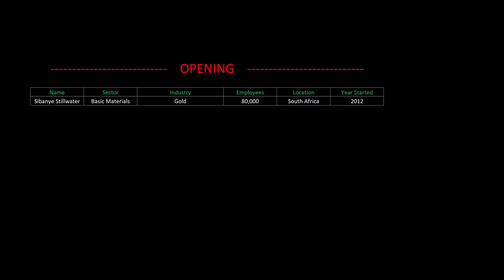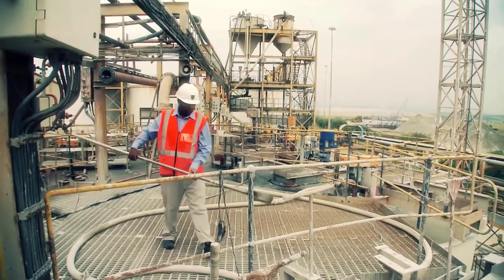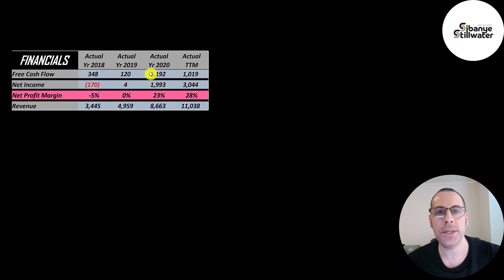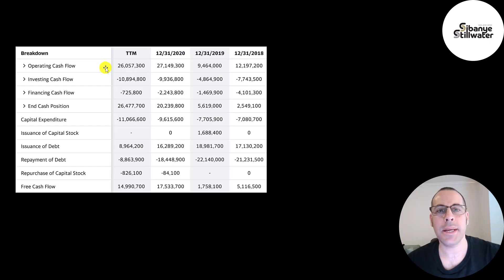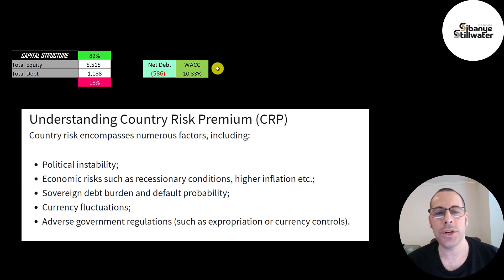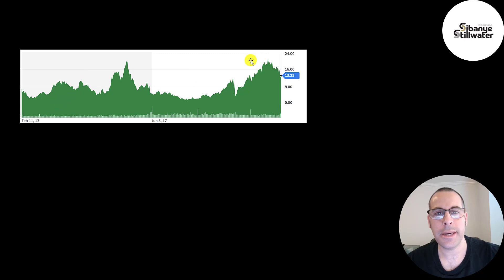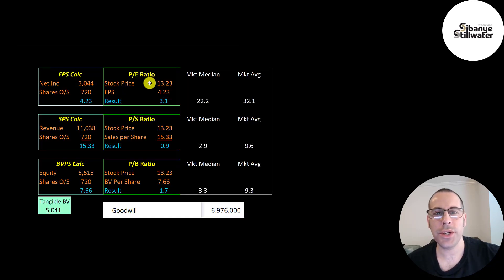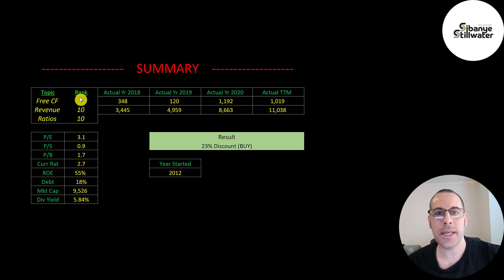Sibanye Stillwater P/E = 3 and Dividend = 6% - 😮🤑: $SBSW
Let me show you how to sift through Sibanye Stillwater’s income statement and statement of cash flows to understand their financials really well.  We can run my discounted cash flow model together to see if the stock is a buy or a sell.  We are also analyzing the financial ratios to see how they compare to their competitors.  We will look at the debt of the company and equity.  We will also calculate the WACC (weighted average cost of capital) so we can discount the future cash flows.  Let's also look to see if the company is paying a dividend.

0:00 Opening
0:20 High Level Company Detail
3:16 Financial Review
6:43 Capital Structure
7:22 Valuation Results
8:38 More info
10:38 Financial Ratios
11:31 Competitor Analysis
11:50 Closing

- Sibanye Stillwater mines platinum, palladium & gold with operations in South Africa, Canada, Argentina & the US. The company produces 13% platinum, 23% gold, 37% palladium & 24% rodium. Half of the world's demand for gold is used in jewelry, 37% in electronics, also in coins, investing and other stuff. Half of platinum is used to make the catalytic converters which is used in a gas powered car, jewelry is 1/4, the rest is chemicals, glass, electrical, petroleum and other stuff. Over 80% of palladium & rhodium are used in cars. The nice thing about investing in a company like is if one commodity crashes in price it can focus on other commodities.  Smaller miners may not have this luxury if they only mine 1 metal.

- Just to give you a little background on the types of mining companies.  There are 2 levels of mining companies.  The 1st is the junior miner or exploration company.  It raises money from investors or other mining companies to look for gold, platinum, etc.  It is much riskier investing in a junior miner because they may never discover anything to mine which happens more often than not. The flip is when they are successful these stock blow-up and can 10-20-or-30x your money. If the stock is a dollar or lower then its probably a jr miner. The 2nd level of miner is the major mining company.  These company's have lots of experience are well capitalized and are actively mining different commodities and selling then probably around the world. Valuing a major miner is not easy but it is doable.  You need to look at the mines it has and the amount of product it can pull from those mines and gauge the future price of those commodities. When you invest in a commodity linked company like a miner the company is at the mercy of the spot price of the underlying commodity. You can do all the analysis in the world but if you are invested in a copper mining company and the price of copper drops 70% that companies stock will tank.

- Demand for metals is expected to grow at a a very fast rate in the next several years mainly due to the large amount of battery electric vehicles that need to be built.

- Gold Fields Limited is one of the world's largest gold miners. Its subsidiary was GFI Mining. In 2012 it spunoff that subsidiary and renamed it Sibanye.  Each shareholder of Gold fields received 1 share of Sibanye stock.